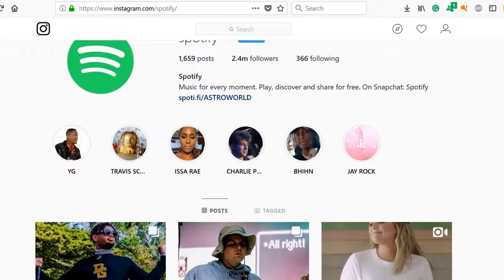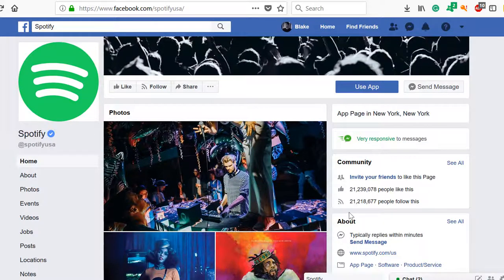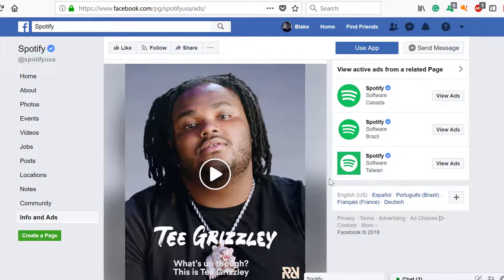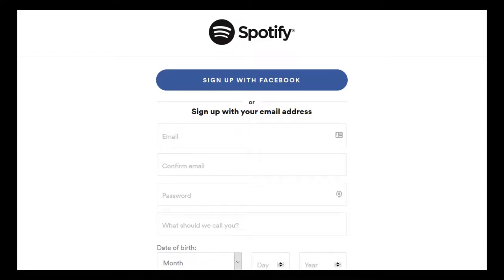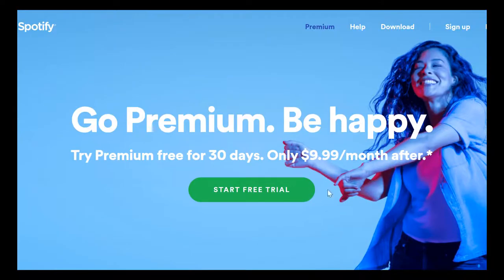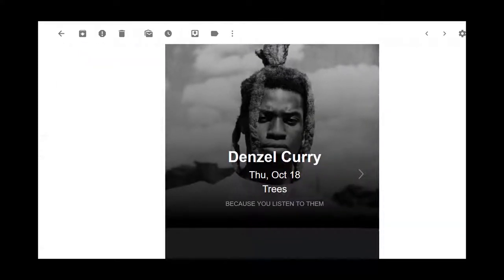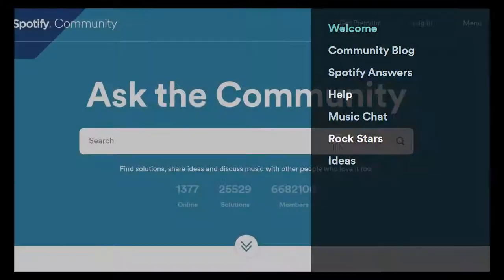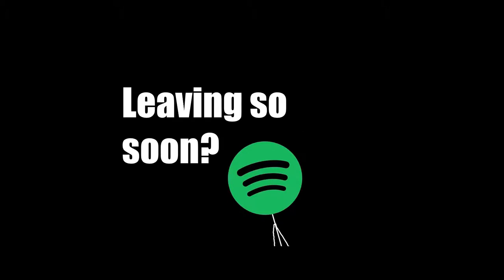Spotify's Marketing - A Simple Analysis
In this video, I'm putting Spotify's (simplified) marketing funnel under the microscope.

MOST of this is my own research. That being said, I used a source for the segment on hard email marketing and email personalization (6:30).

Source: How Spotify Uses Personalization to Win at Email Marketing, By Jeff Cox